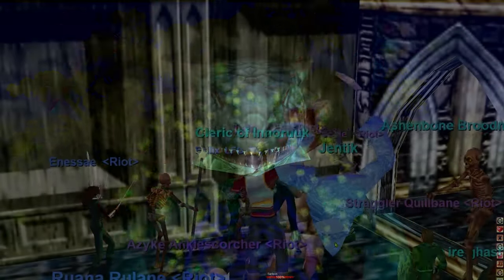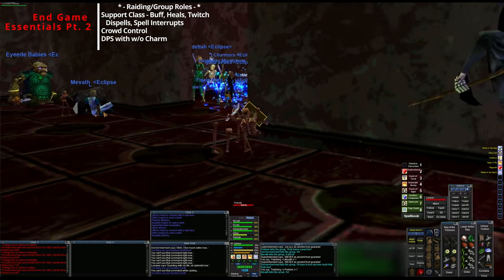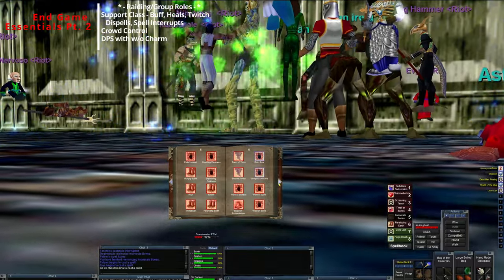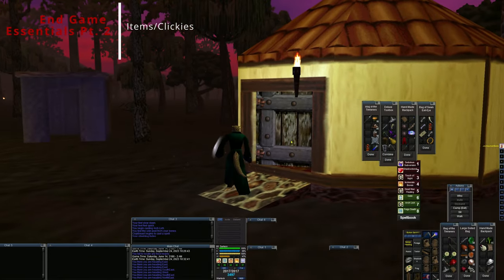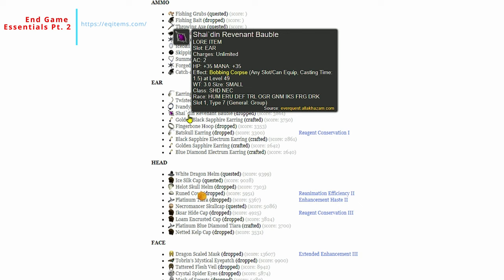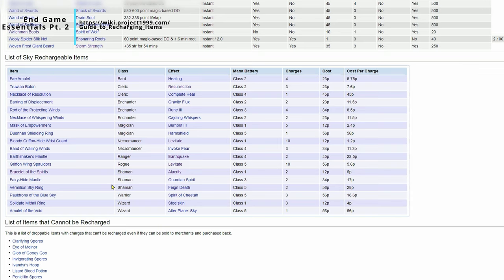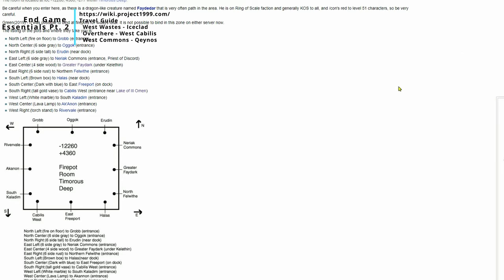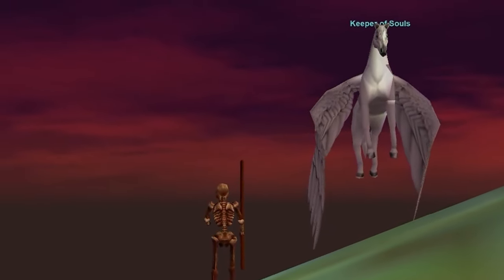Classic Everquest | Necromancer End Game Essentials Pt. 2 - Sarleon's Synposium on the Later Levels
This video has been nothing short of a production nightmare! Hopefully the information in this video will be helpful to you in your end game of Everquest fun! Though I could make improvements I decided to release this video since it is taking up too much of my time. Anyway, this video goes over raid roles, clickies, essentials, essence emeralds, and various resources to hopefully help enrich your end game experience.

Everquest - Project 1999 Blue Server - Classic Everquest Era

Clickies & other recommended consumables:
Essentials: Essence Emeralds, Peridots, Bone chips, GCD, Stalking Probes, Tiny Jade Inlaid Coffin, Potion of Ant’s Legs, Leatherfoot Raider Skullcap, Reaper of the Dead, Circlet of Shadow or Ring of Shadows (instant invis).

Enduring Breath (Worn) – Fishbone Earring, Knotted Turtlebone Ring, Rebreather, Ancient Fishing Pole, Ornately Runed Shell Necklace

GCD – Kromzek Surveyor Scope or Spyglass, JBoots (inside), Ring 8 – Ring 10, Star of Eyes, Word of Darkness

Instant Invis/Charm Break – Circlet of Shadow(s), Goblin Gazughi Ring, Ring of Stealthy Travel (2.0)

See Invisible: Qeynos Badge of Honor, Choker of Majdd, Fingerbone Hoop.

Free Buffs: Warlock’s Pantaloons – free Augment death, Black and Green Flower of Functionality (Plane of Mischief Flowers), Velium Coldain Insignia Ring, Coldain Hero’s Insignia Ring, Robe of Adversity/Decay, Shrunken Goblin Skull Earring.

Velious Gear Clickies – Robe has Conjure Corpse, Pants have Augment Death, Feet have Invis Vs Undead, Wrist(s) have reclaim energy.

Quality of Life – Harvester, Journeyman’s Boots, Staff of the Dreaded Gaze, Boneshear, Sphinx Heart Amulet, Harvester, Shai’din Revenant Bauble, Peggy Cloak, Woven Frost Giant Bear, Woven Coldain Beard, and Gate Potions (Cazic, Field of Bone, Permafrost).

Luxury Quality of life (if you are rich) – Circlet of Shadow (Blue), Zlandicar’s Heart, Encyclopedia Necrothurgia, Mana Robe, Swarmcaller/Locustlure(for pets) and other pet weapons (I.E. Deadwood Staves), Bracer of the Hidden, Runed Coldain Prayer Shawl/Choker of the Wretched, Spirit Wracked Cords, Earring of the Frozen Skull, Bioluminescence Orb, Ornate Velium Pendant (pre-nerf preferably), Holgresh Elder Beads, Preserved Chokiadi Vocal Cords.

Battle Procs – Worker Sledgemallet, Orb of Tishan (Tashania), Falgiron Staff (Tashani), Staff of Undead Legions, Boneshear, Willsapper, Stilletto of the Bloodclaw, Woe, Sarnak Liberator, Gorgon Head Staff, Gold Plated Koshigatana, Chetari Wardstaff. Will leave out raid gear – you can check that out - Pre-nerf Fungi Staff, Manastone.

0:00 Introduction
0:36 Planes Raids Briefing
4:38 Basic Raid Roles
5:34 Buffing (Dead Man Floating mainly)
6:33 Subversion Lines/Mana Transfer (Twitching) - Top Slot for Max Efficiency
7:22 Crowd Control - Root/Screaming Terror/Charming
8:20 Underutilized Spell Lines - Gate Interrupts
9:16 Shadowbond/Life Transfer/Tapping
9:40 Charming/DPS, Understanding Guild Norms, Note on Advanced Techs, and Extra Thoughts
14:56 A look in my bags - What I keep on my character
17:30 List of Items in the description!
18:54 EQitems.com - Resources
22:59 Sacrifice (Spell Lv. 51) - Essence Emeralds
24:49 Guide to Recharging items - Web Resource (P99 information of course)
26:38 Guild List Resource - (Outdated)
30:21 Travel Guide - Levant & Succor
34:40 Outro and Audieu